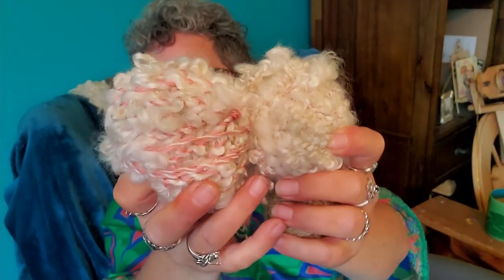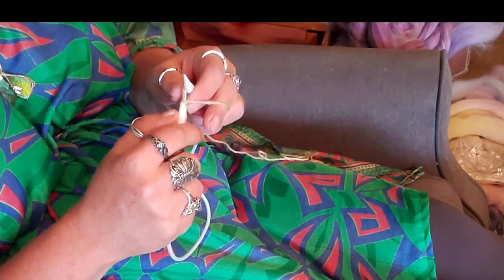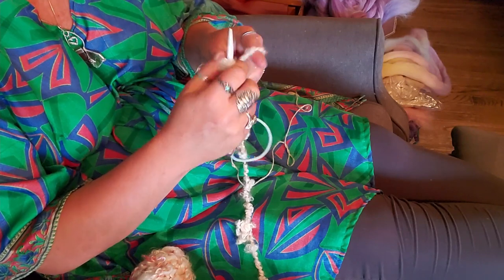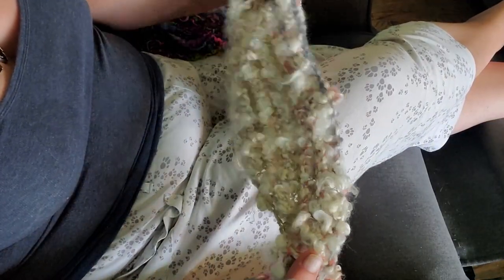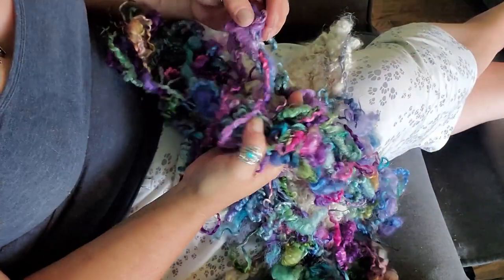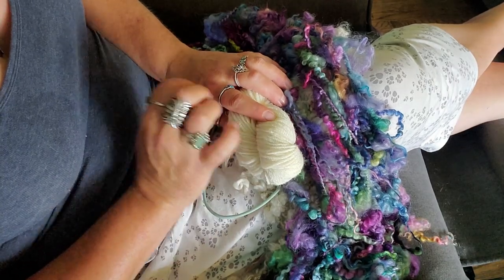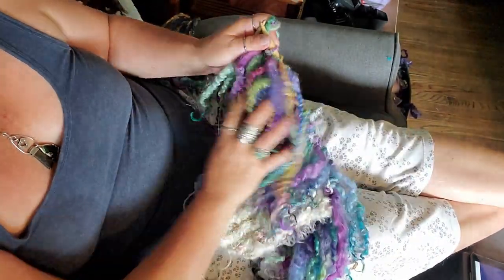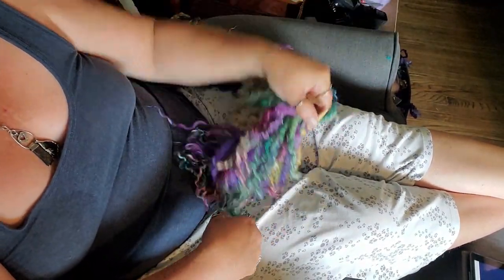Wensleydale/Gotland Locks Part Four: Knitting with Lockspun